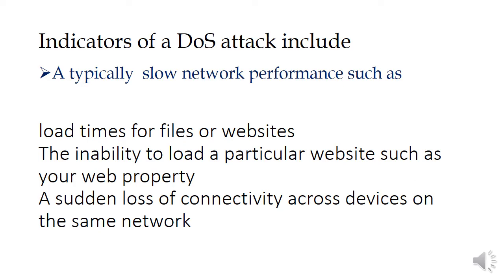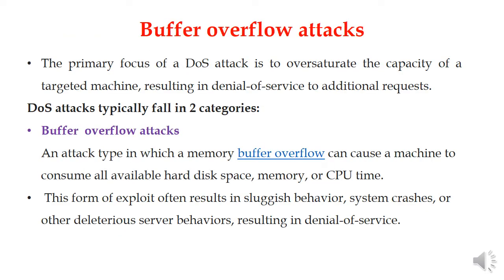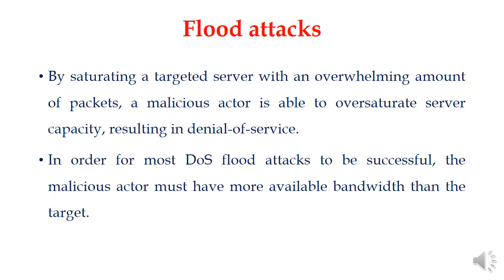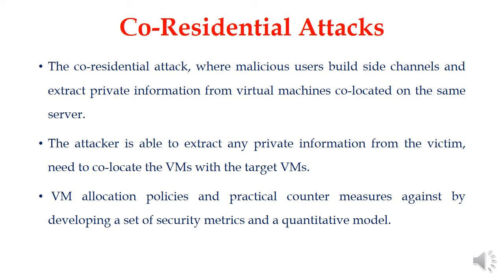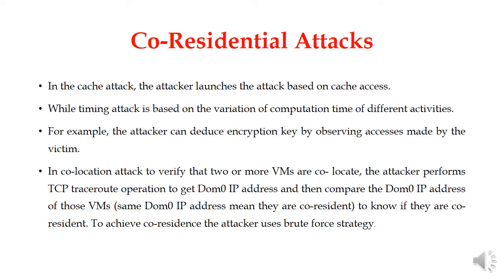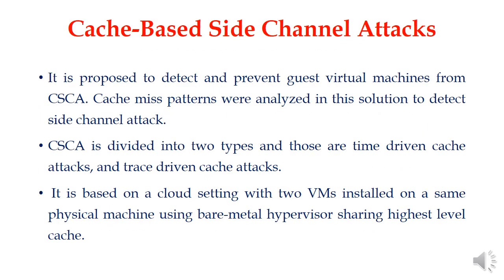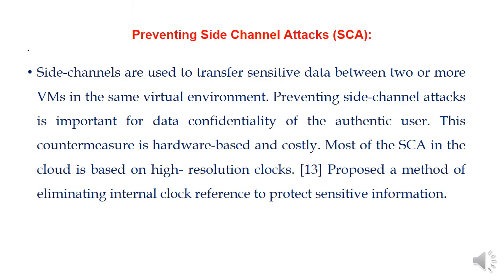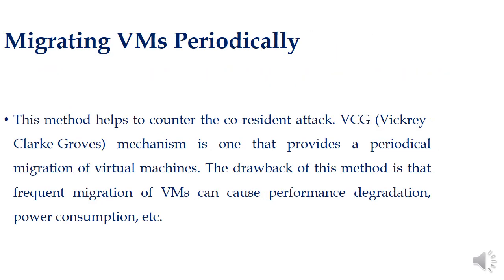VM MIGRATION ATTACKSUNIT 5 3